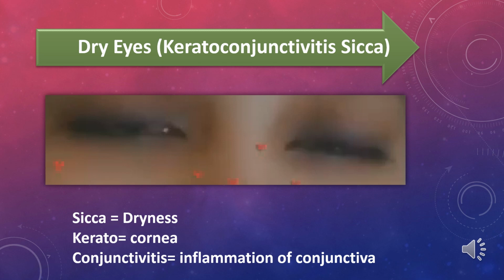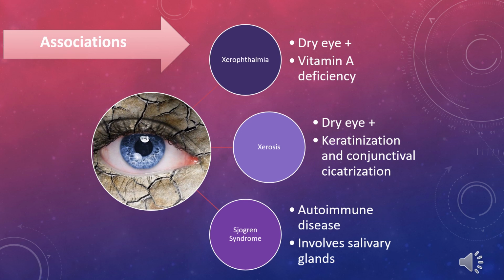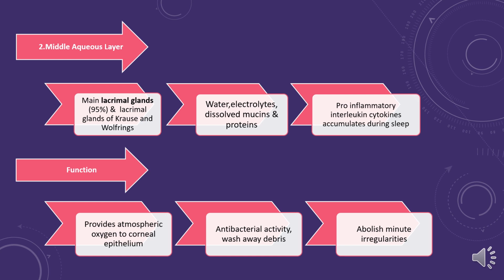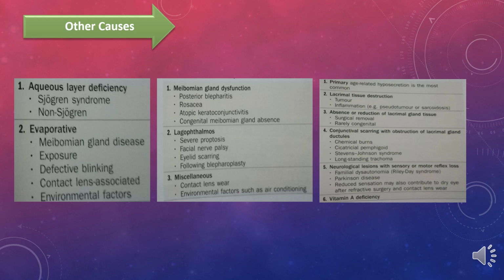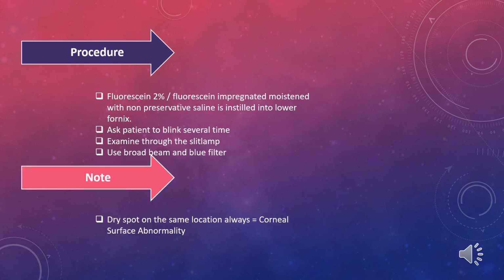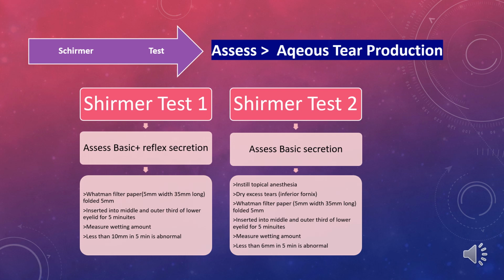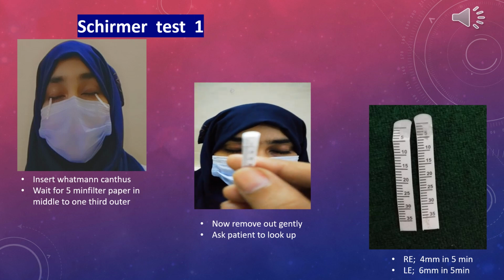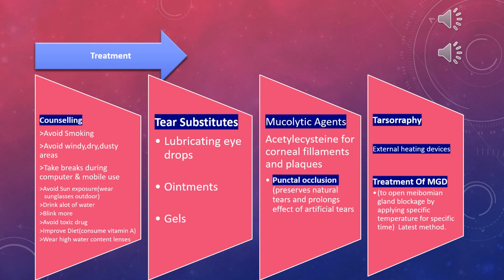Eye Health Care "OcularDDtalks", Maryam Muhammad Ndeem, Dry Eye, Faisalabad University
Dry eye syndrome (DES), also known as keratoconjunctivitis sicca (KCS), is the condition of having dry eyes. Other associated symptoms include irritation, redness, discharge, and easily fatigued eyes.
In this video we will learn what is Dry Eye Syndrome?